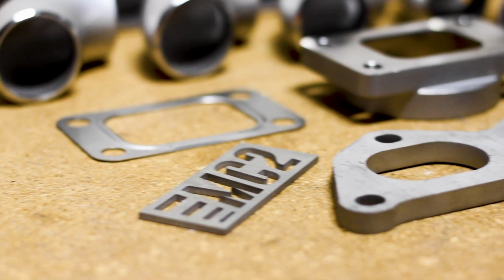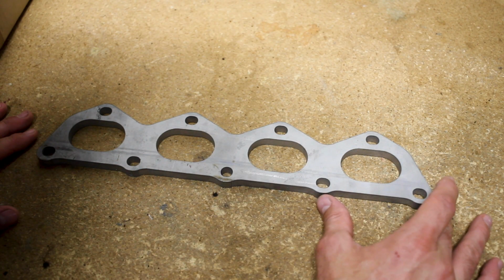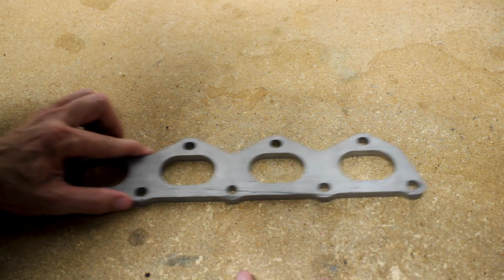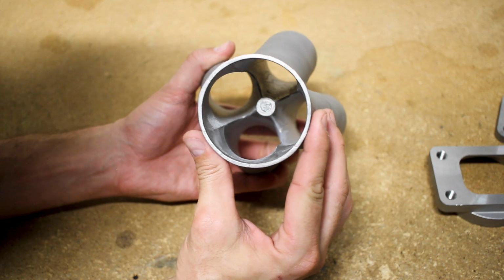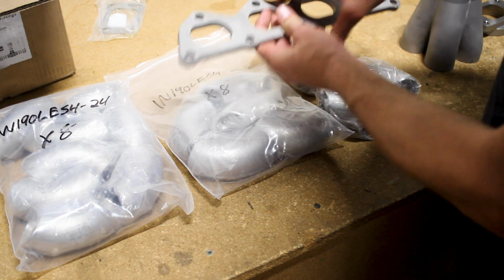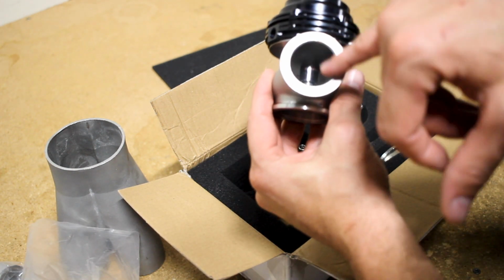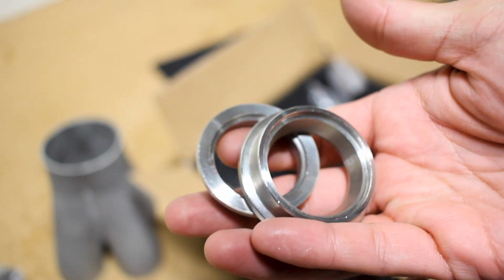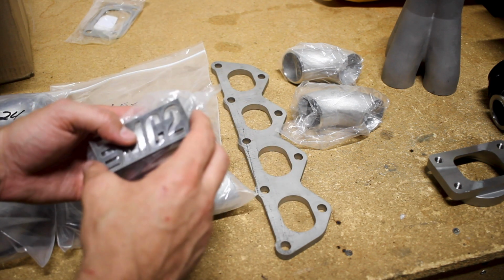DIY Equal Length Long Tube Turbo Manifold Build Step by Step | Chevy Cruze / Sonic 1.8L | Part 1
Time to Start the DIY Equal Length Long Tube Turbo Manifold Build Step by Step | Chevy Cruze / Sonic 1.8L | Part 1.
GT3582 Turbo
$16 T3 to 3" SS Flange
4 to 1 Collector SS
1.5" 304 SS 90º Elbows
Maxpeedingrods waste gate
$100 Belt / Disk Sander
$30 Vise

Something to note: Keep in mind that I'm just a normal guy who loves cars. I'm not a trained mechanic, although my father was. If something interesting car wise comes up, I try to film it and upload it for entertainment and the "look at what I done" factor. Pat me on the back, or give me a "good game" pat on the butt. These videos are meant to inspire other DIYers.  Working on cars can be dangerous, even life threatening, if the proper cautionary measurements aren't taken.  You also run the risk of damaging your vehicle and or voiding your warranty.  If for any reason you feel like the job is too big to handle, I would suggest consulting with a professional mechanic.